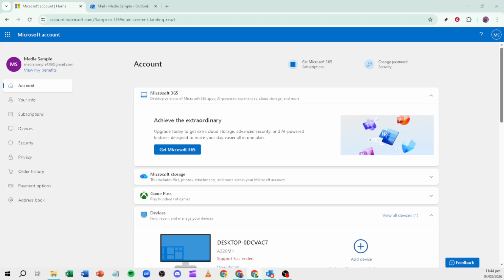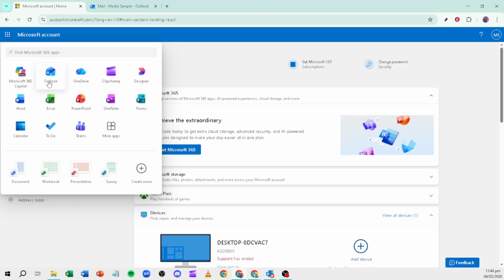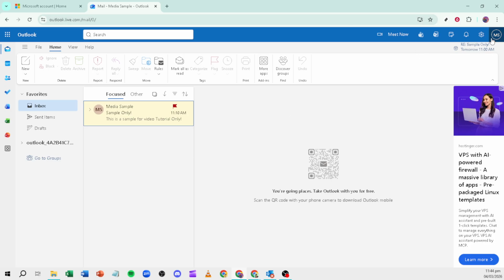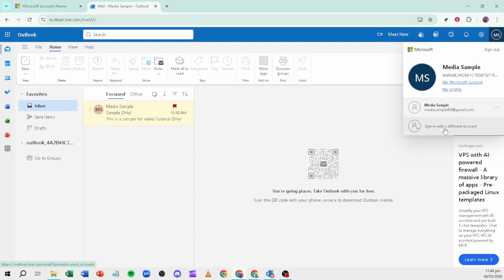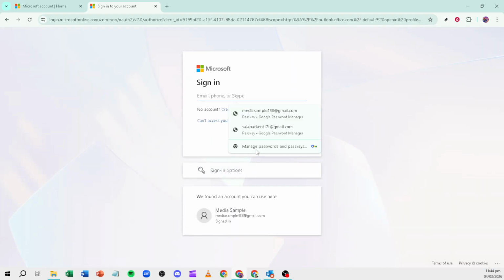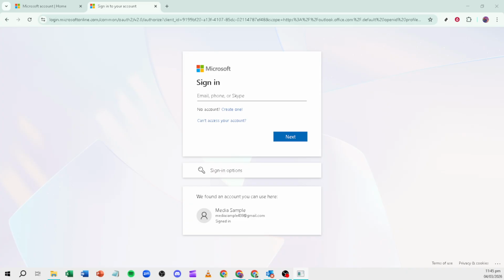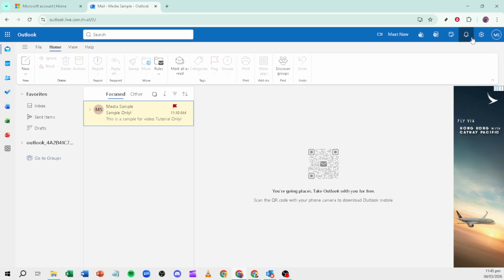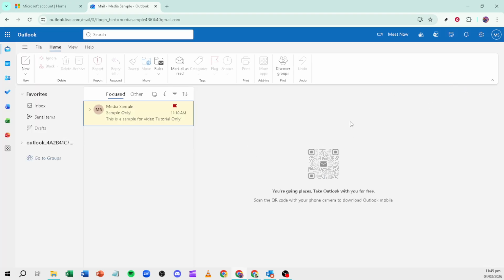How to Add Email in Outlook [Full Guide 2026]